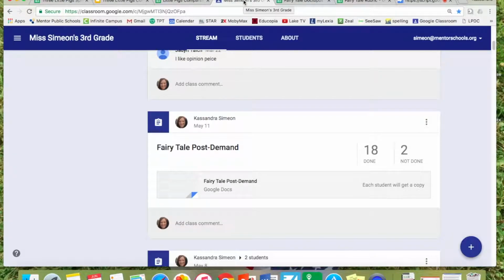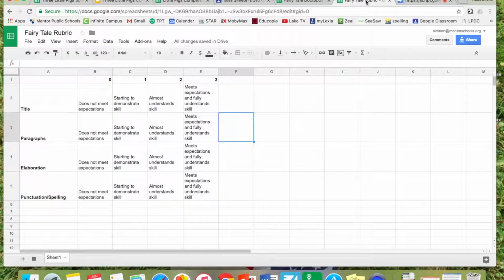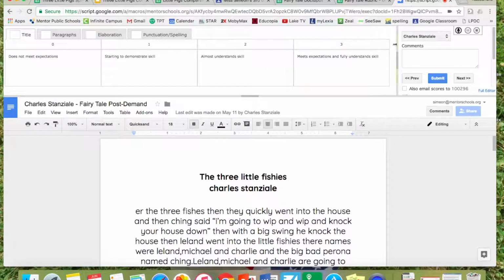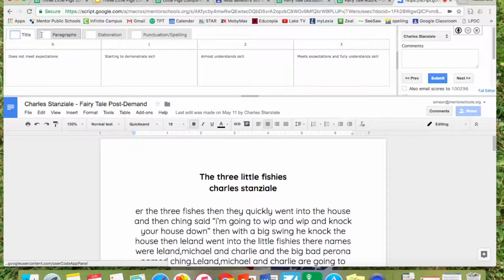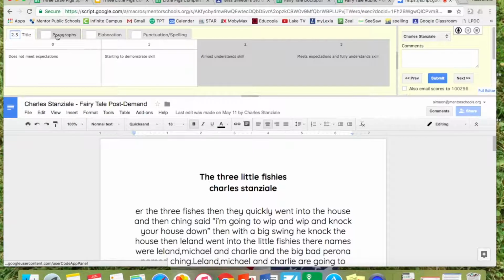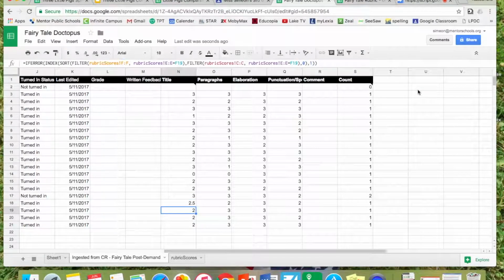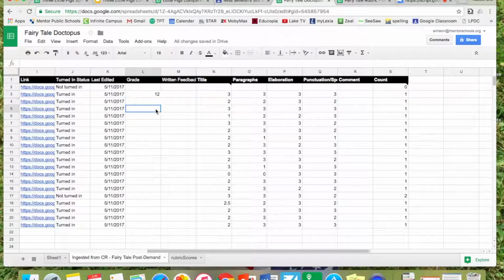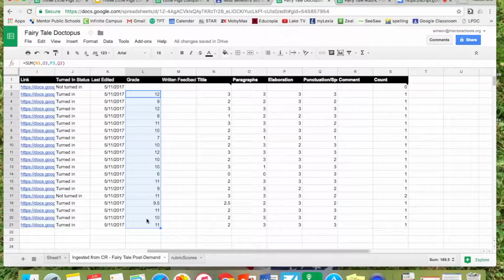Goobric Scoring 2